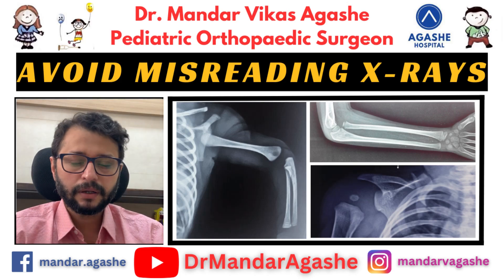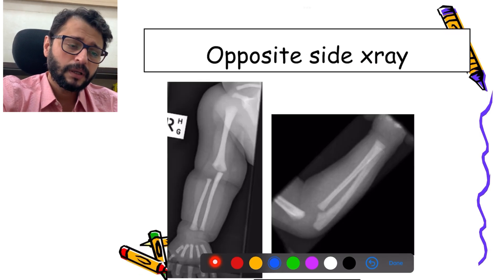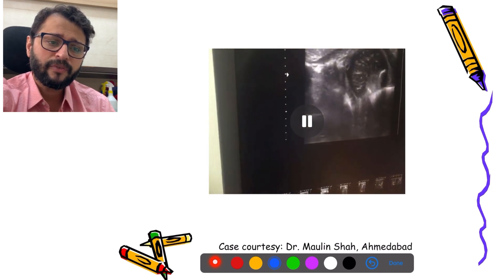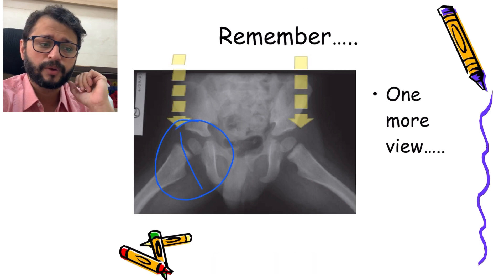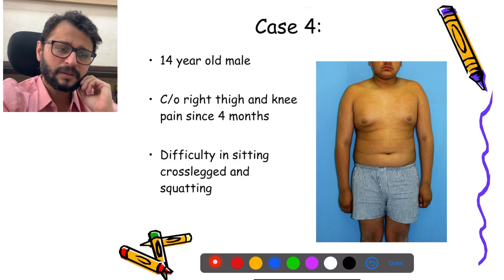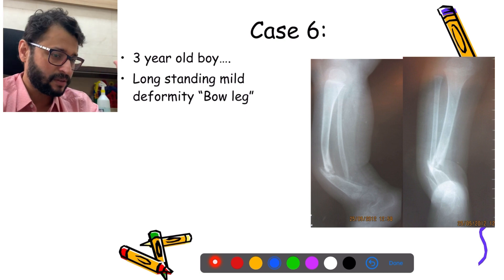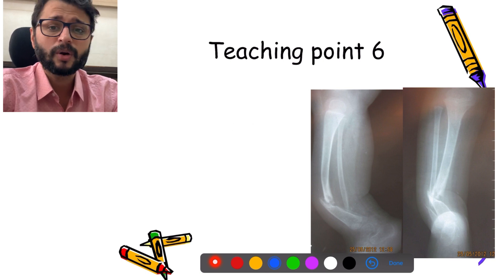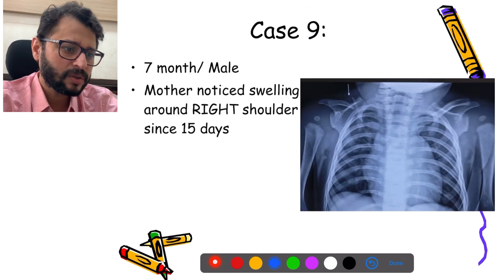Paediatric Orthopaedic Xrays: 10 tips to avoid mis-diagnosis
Let’s start our series on Paediatric trauma with an intriguing lecture on Paediatric Orthopaedic X-rays. Know the nuances of diagnosis as we take you through 10 tips of success. X-ray reading is an important skill and will go a long way in helping the young orthopaedic surgeon in management of Paediatric Orthopaedics and especially Paediatric Orthopaedic trauma.